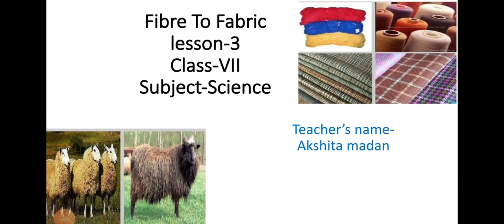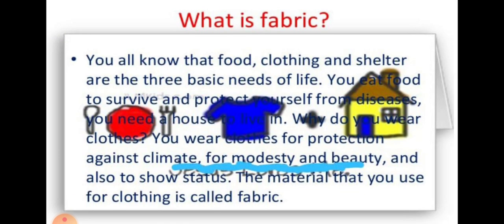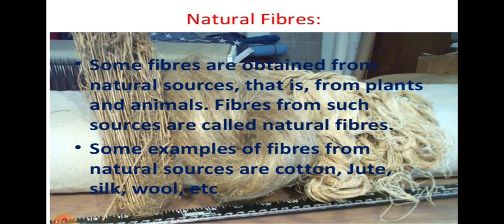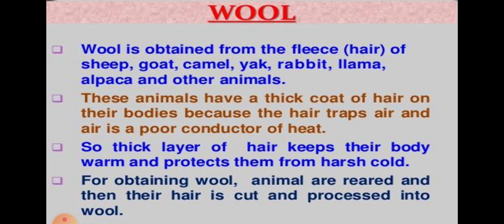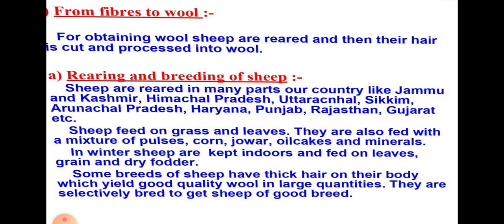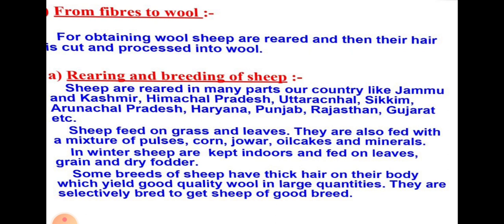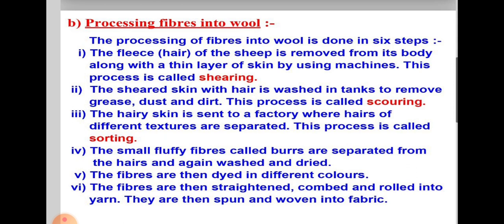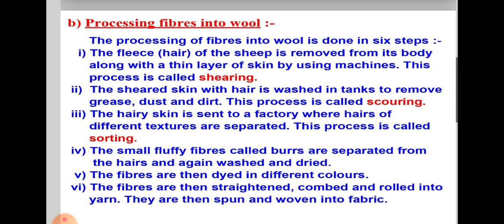18.07.2020 VII SCIENCE LS 3 AM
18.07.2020  This video is for std 7th –   Science